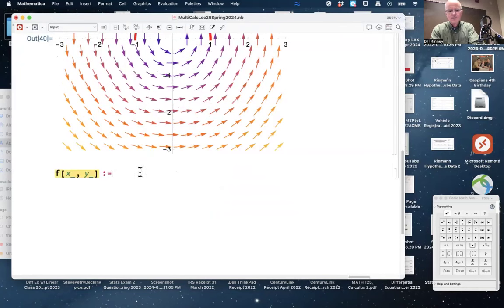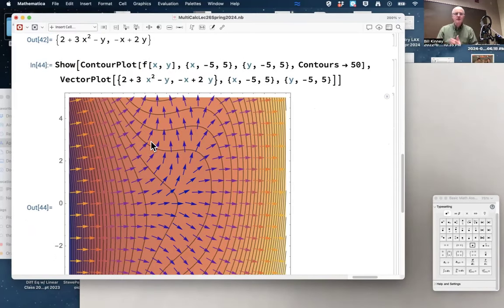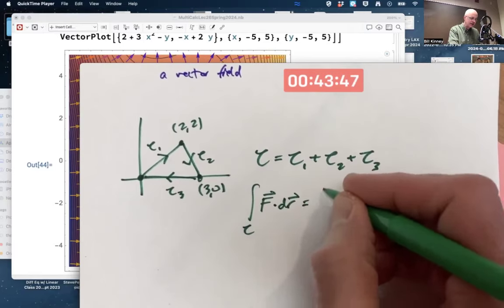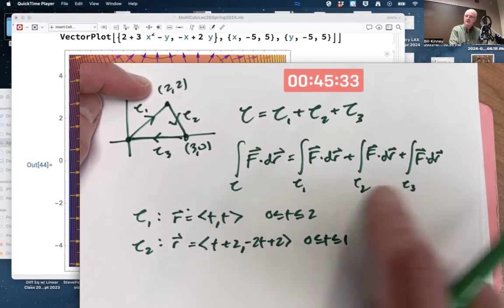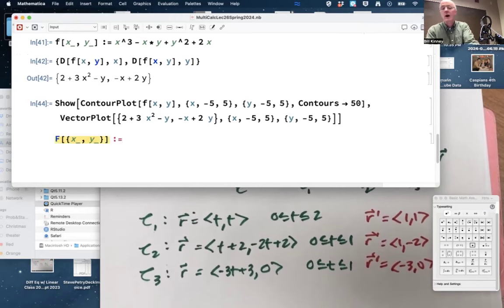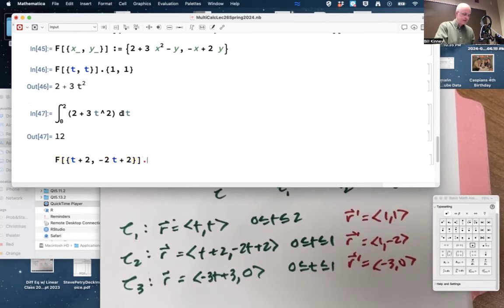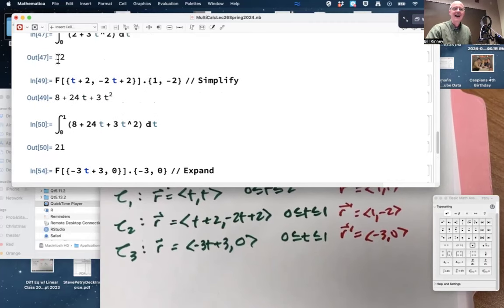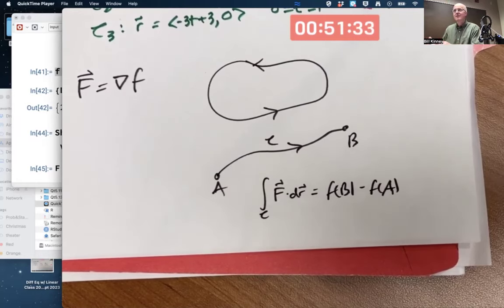What Happens When We Integrate the Gradient of a Function Around a Closed Curve?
We integrate the gradient of a function f (f is a potential function of the vector field ∇f) over a triangle by using 3 parameterizations, one for each leg of the triangle. The answer is 0 because this is what happens when we integrate the gradient of a function ∇f over a closed curve (which ends where it starts). In general, the answer is f(B) - f(A), meaning it is path-independent (and the vector field is called conservative), is the Fundamental Theorem of Line Integrals. The function f whose gradient we are taking is called a potential function. Vector fields which are gradients of potential functions are called conservative vector fields. Infinite Powers, How Calculus Reveals the Secrets of the Universe

Line Integral of a Conservative Gradient Vector Field Around Closed Curve is Zero